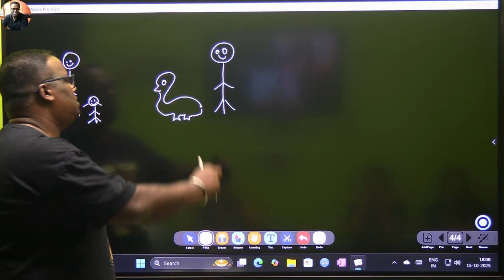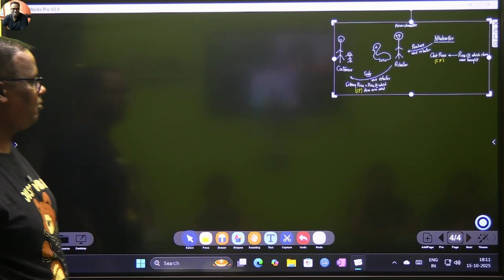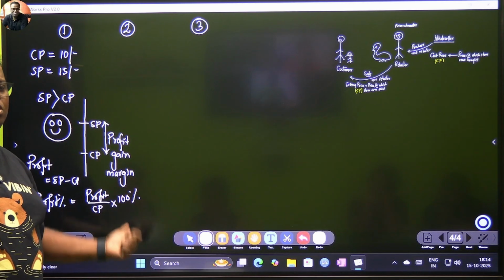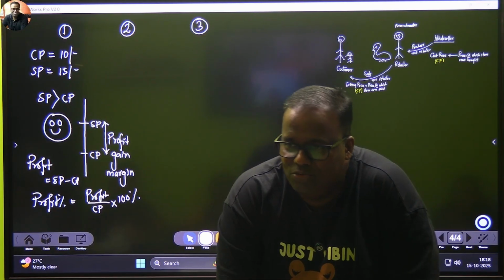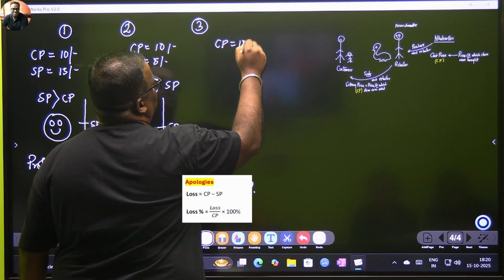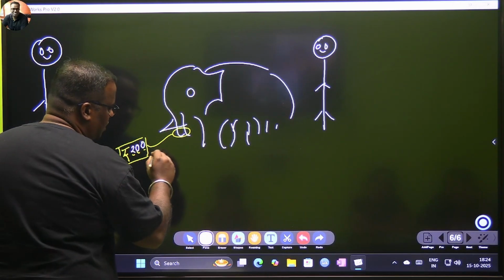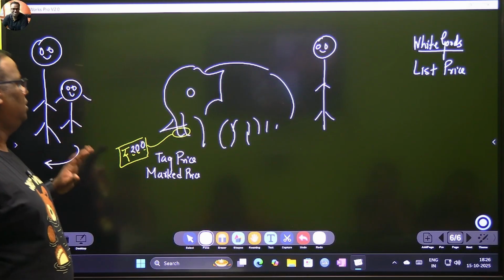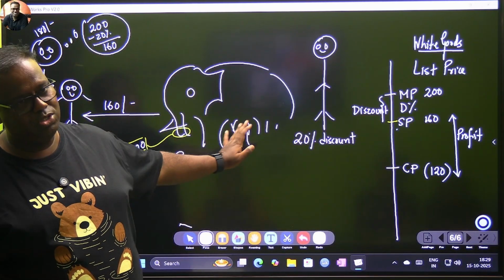Lec 01 I Profit Loss Discount I Concepts I CBSE I Grade 8 I AY 2025-26 I